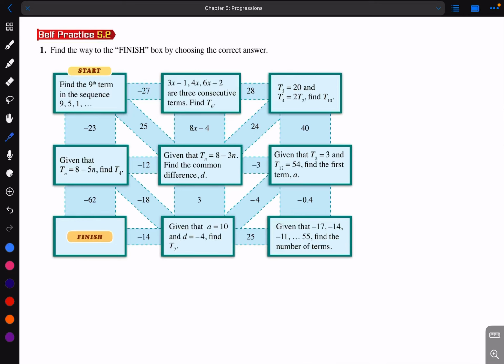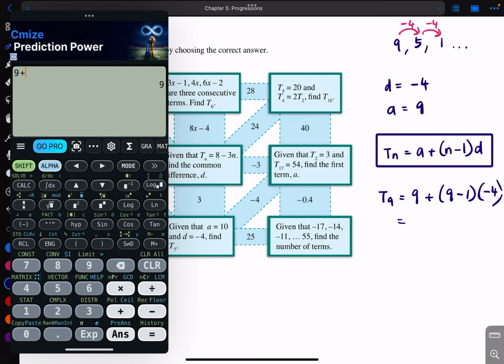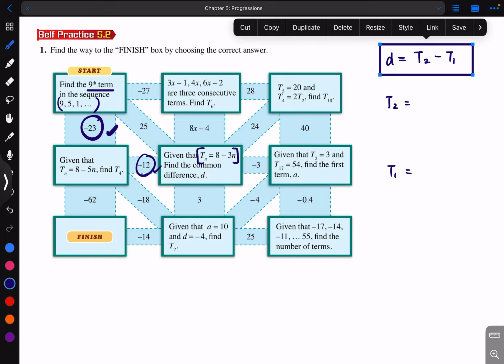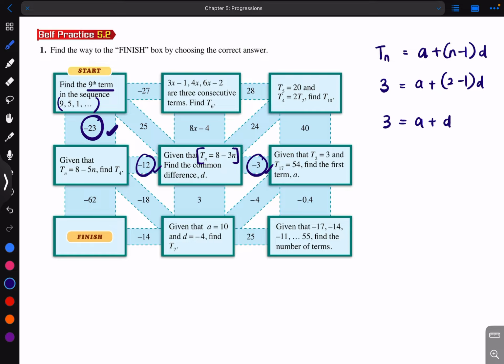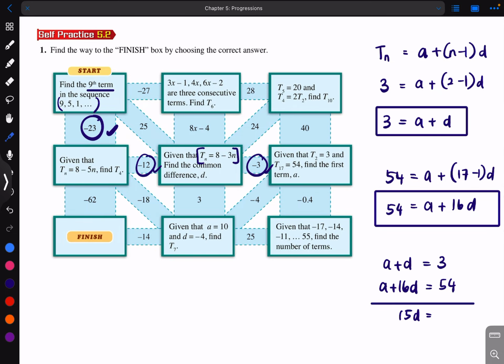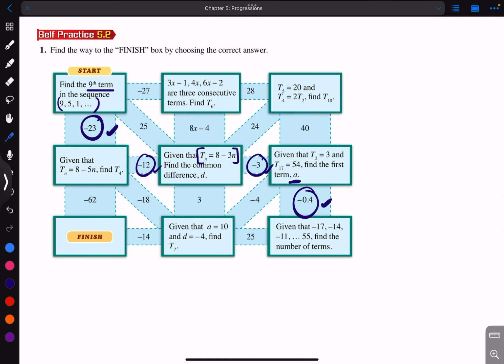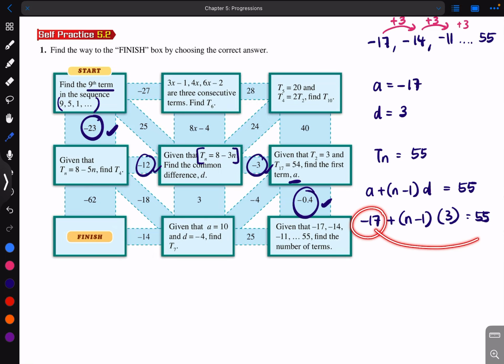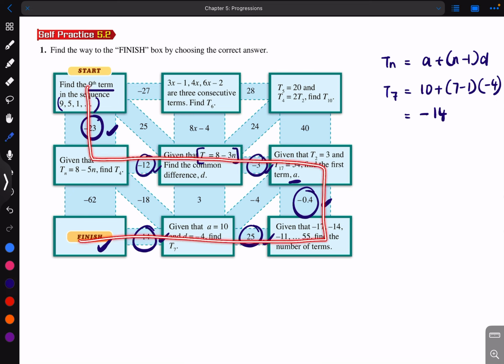Self Practice 5.2 Q1 | Form 4 Add Maths Chapter 5